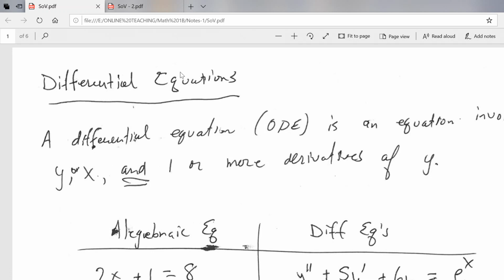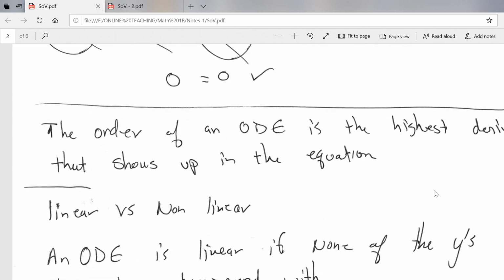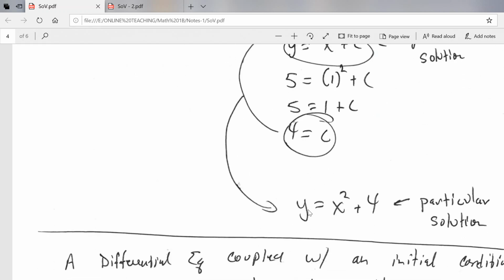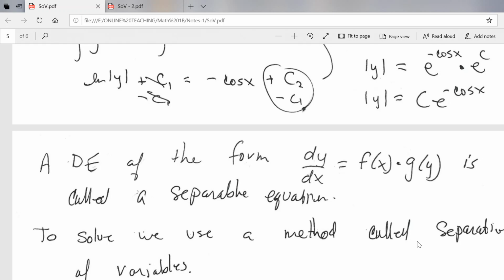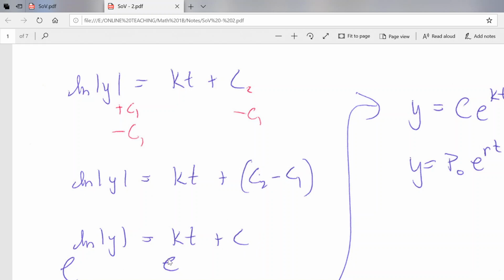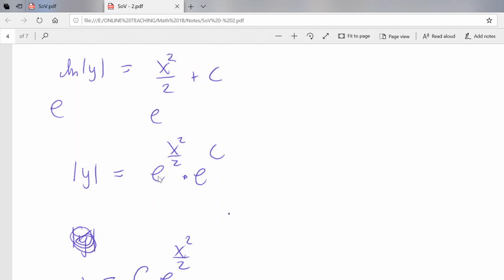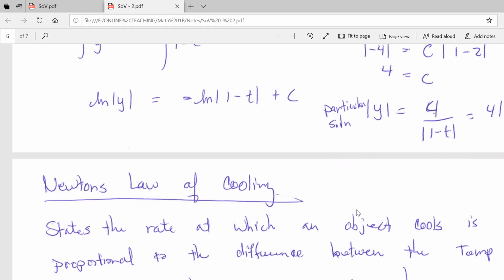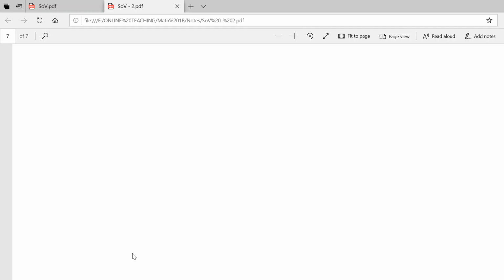Separation of Variables